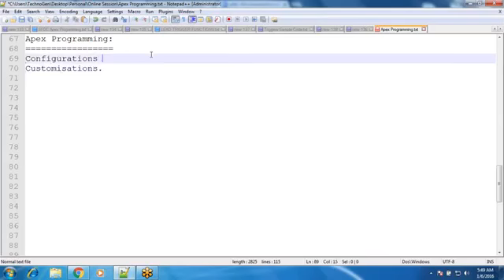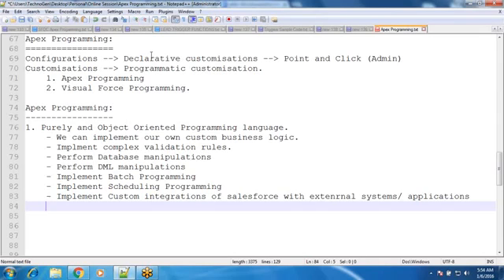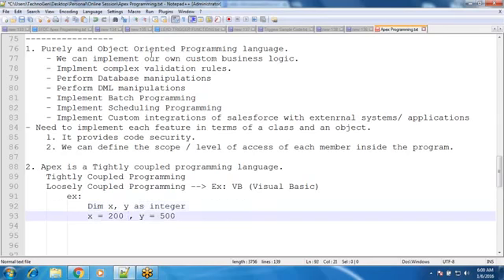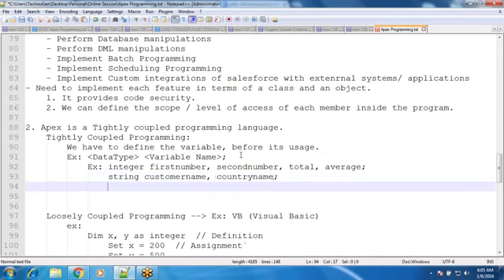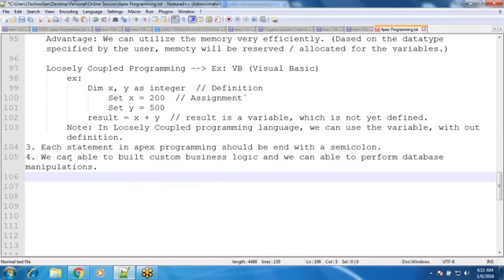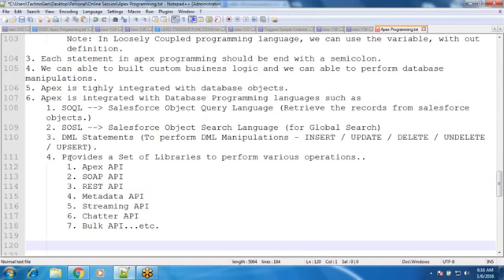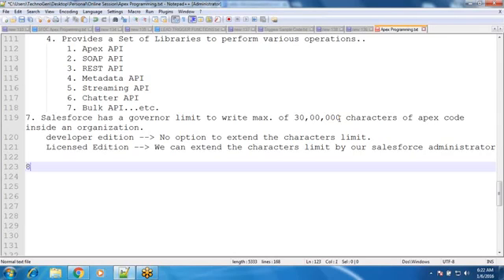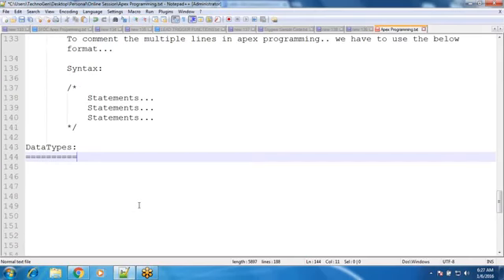Salesforce Apex Basic for Beginners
Apex is a proprietary language which has been developed by Salesforce.com. Apex is a strongly typed, object-oriented programming language that allows developers to execute flow and transaction control statements on the Force.com platform server in conjunction with calls to the Force.com API.